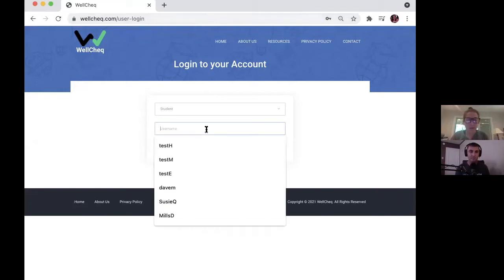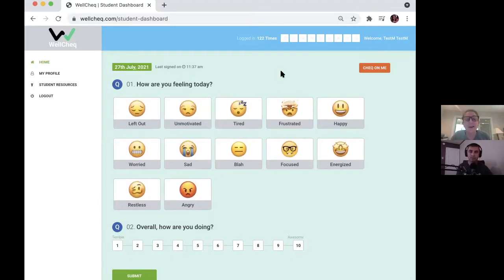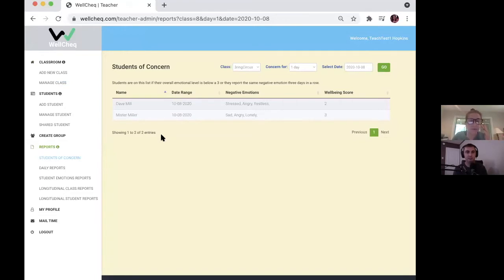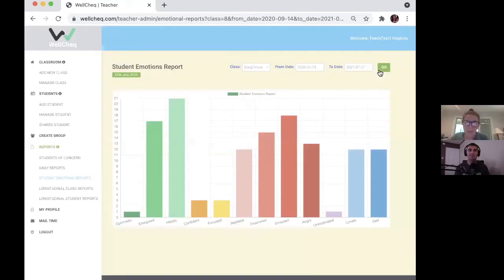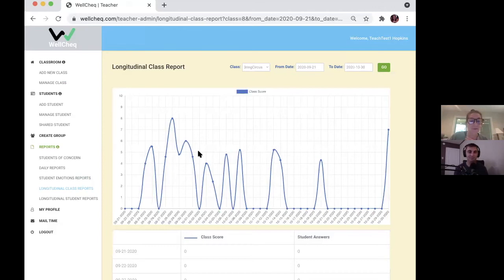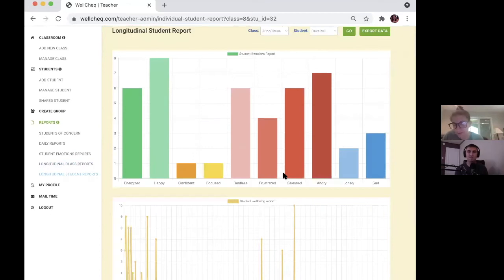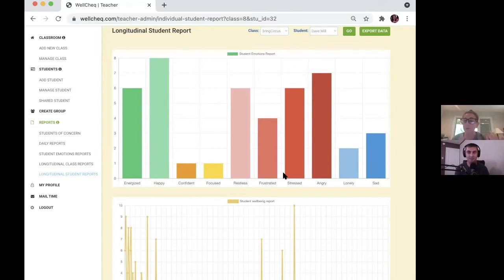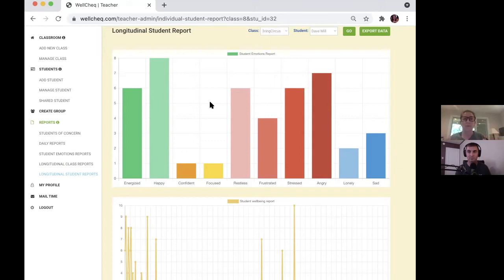WellCheq Walkthrough Tutorial with Jodi Miller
This video is an excerpt from the Jabbedu Education Podcast, episode 48 with Jodi Miller - to listen to the rest of the episode go

In this video Jodi walks us through how to use her software WellCheq.  WellCheq is a daily check in tool for your students to use to allow you as a teacher to connect with every single student in your classroom about their social, emotional, and mental health.

Connect with Jodi and WellCheq on twitter! @Jodes39 and @CheqWell

Bio: Jodi is a former high school teacher turned PhD student, as well as the creator of WellCheq. Her research focuses on how stress affects our students and what schools can do to help. Both teaching and research inspired the creation of WellCheq, which is a daily emotional check in tool for schools.